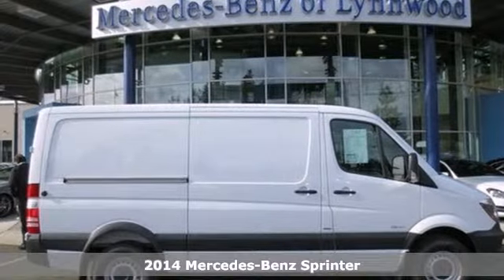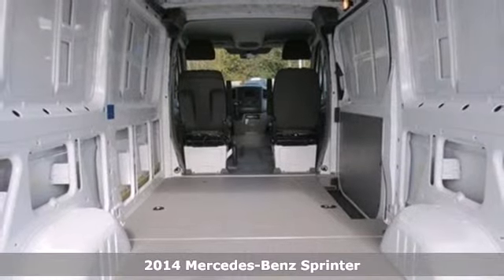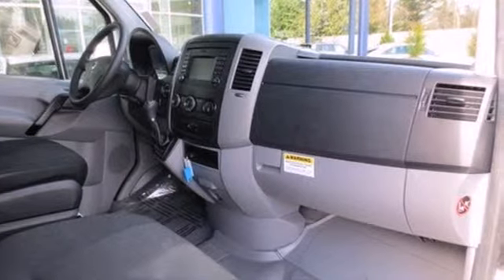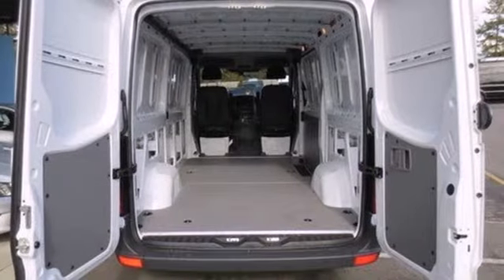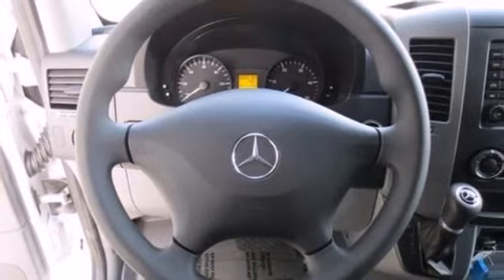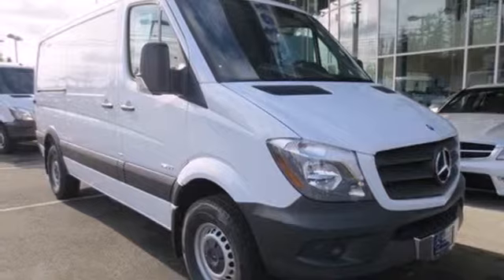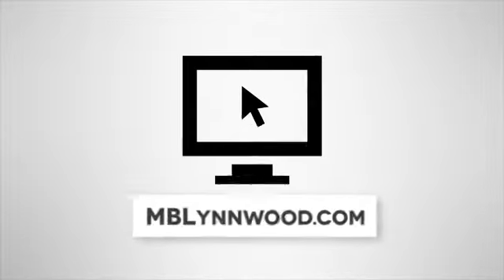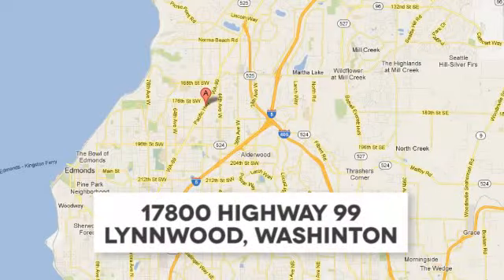2014 Mercedes-Benz Sprinter Lynnwood WA Seattle, WA S4057 - SOLD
Year: 2014
Make: Mercedes-Benz
Model: Sprinter
Trim: 7 Speed Shiftable Automatic
Engine: 4 Cylinder Turbo
Transmission: 7 Speed Shiftable Automatic
Color: Arctic White
Interior: Black
Stock #: S4057

Address:
17800 Highway 99